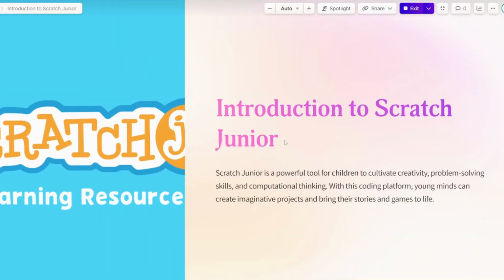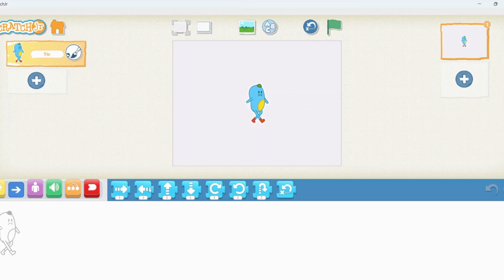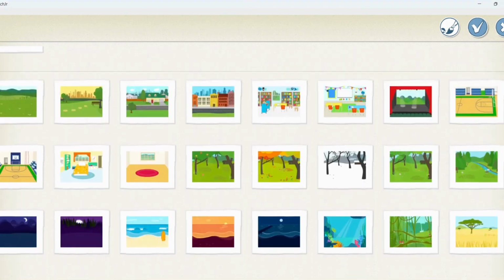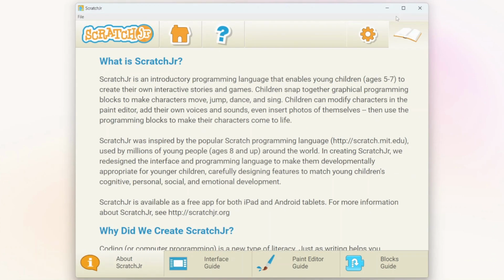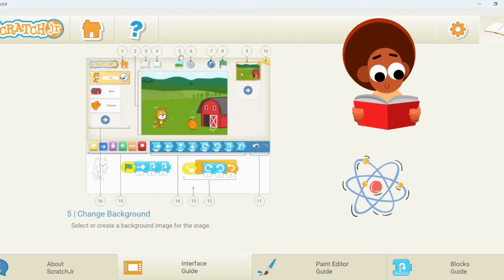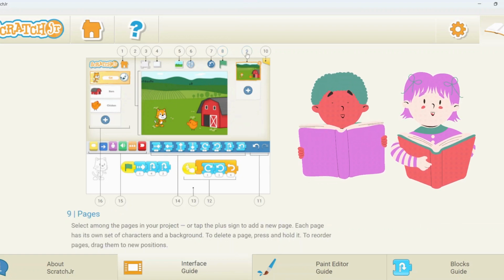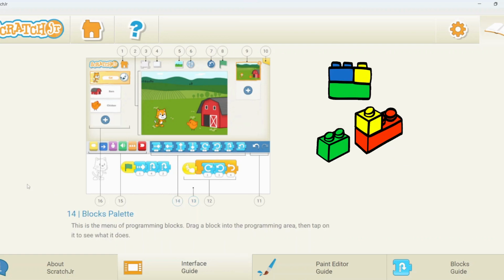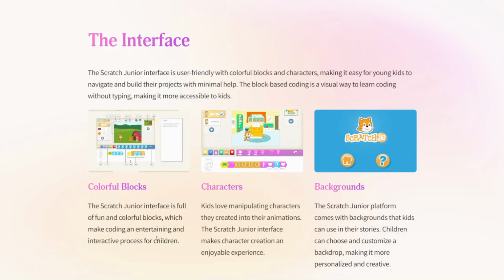Meet the Fun Blocks of Scratch Junior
"Welcome to the exciting world of Scratch Junior! 🚀 In this video, we'll embark on a journey to discover the magic of the Scratch Junior interface. You'll learn how to bring your stories to life, create interactive characters, set the stage with backgrounds, and dive into the fun world of coding.

Our step-by-step visual guide will make it easy for kids and parents alike to navigate the Scratch Junior interface with confidence. Get ready to unleash your creativity and embark on a coding adventure. Join us as we explore the tools, blocks, and features that will spark your child's imagination. Let's create and code together!

It's time to get started on your creative journey with Scratch Junior!" 📲💡🎨